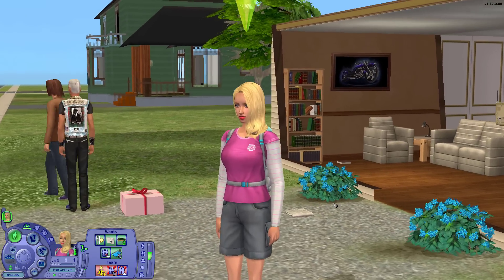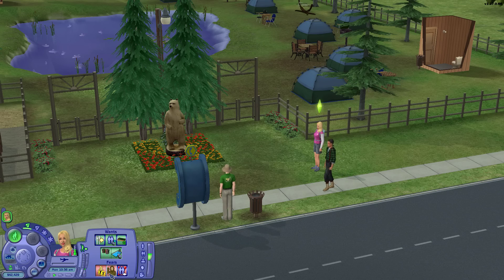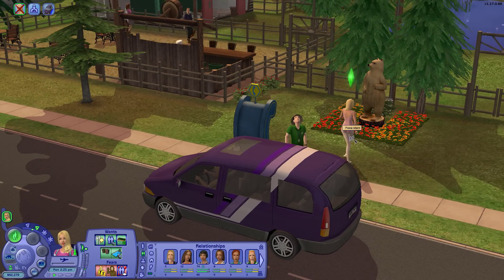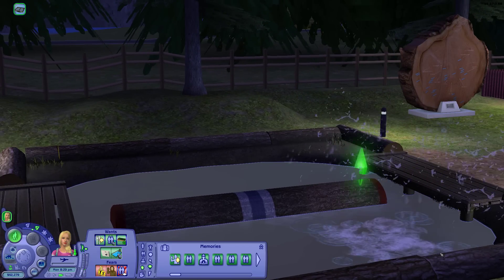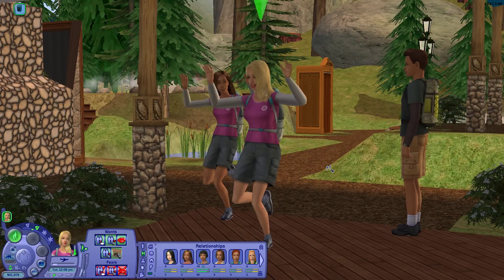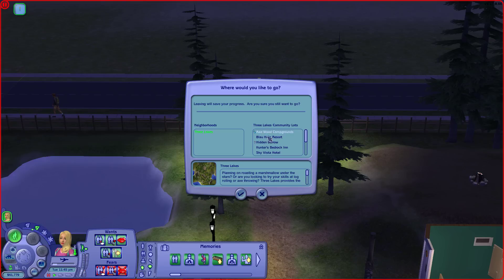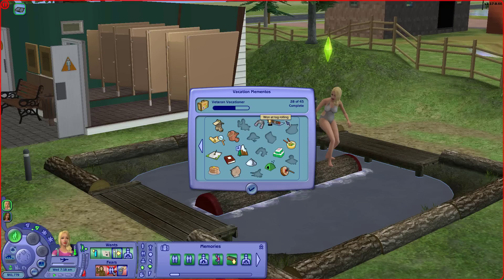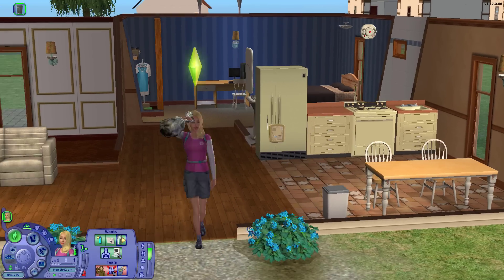Scoring all the vacation memories in Three Lakes! // Sims 2 Bon voyage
Have you ever completed all the vacation memories in Three Lakes in the sims 2 bon voyage? Whether the answer is yes or no, you’ll probably like this video!
I’ve been really missing the sims 2 bon voyage expansion pack lately, so I’ve decided to start a mini series where we play through all the vacation achievements for every world, including three lakes!
If you enjoyed my ‘Scoring all the vacation memories in Three Lakes!
Thanks again for watching my ‘Scoring all the vacation memories in Three Lakes!